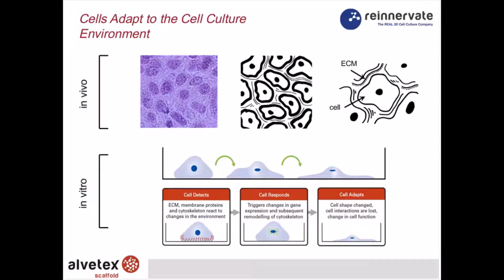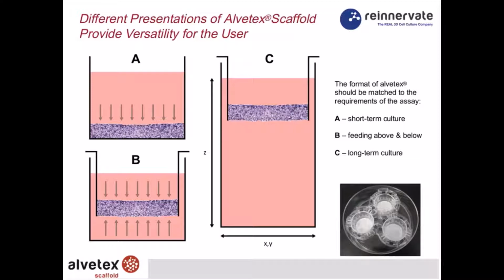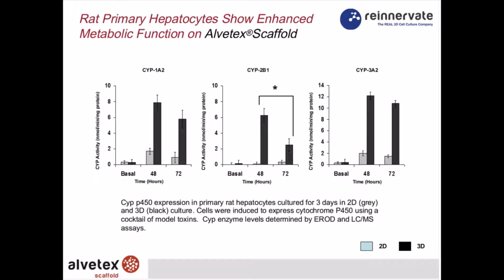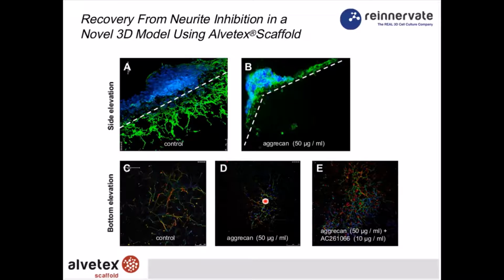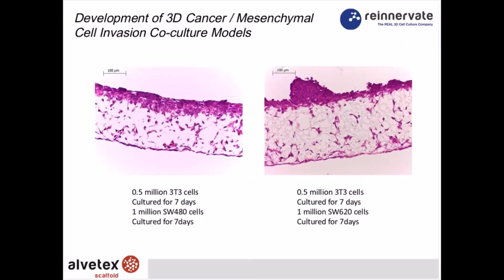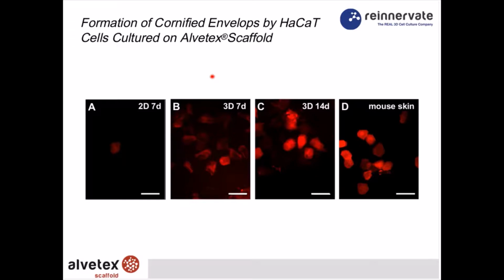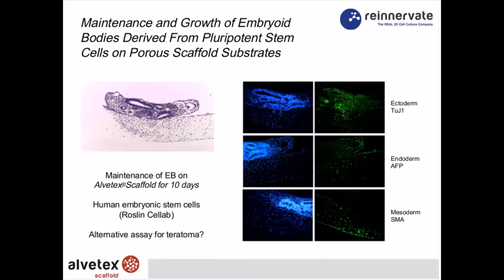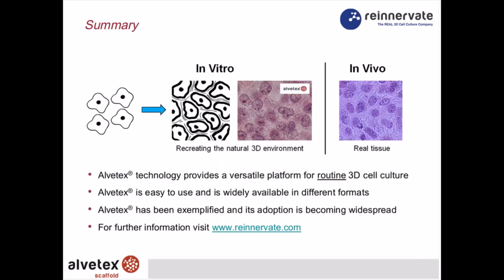Application of Alvetex Scaffold in the Development of 3D Co culture Models | REPROCELL (Alvetex)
In this webinar professor Stefan Przyborski introduces Alvetex, a highly porous interconnected scaffold of cross linked polystyrene. This scaffold provides the third dimension for cell growth. In this environment cells are able to adapt to their natural morphology and dimensions. This organisation of cells provides more in vivo like cell structure increasing the biological relevance of your research. Professor Przyborski describes how Alvetex can be used in the development of 3D co culture models.